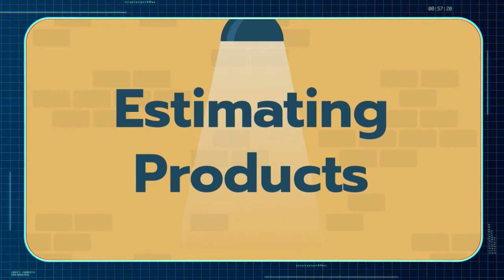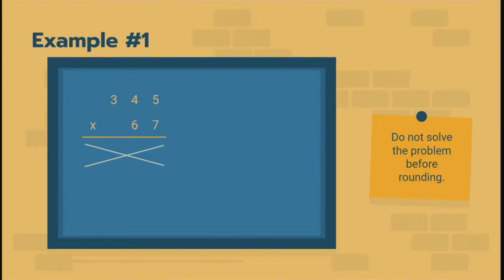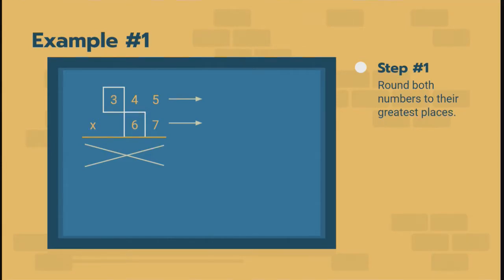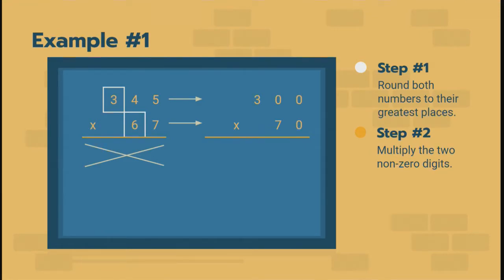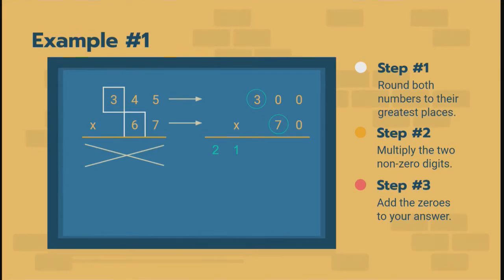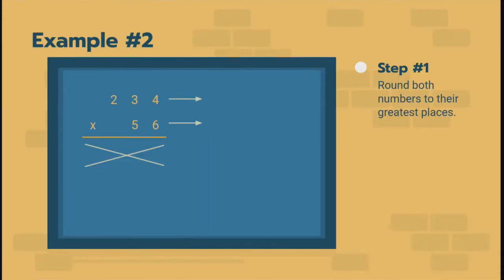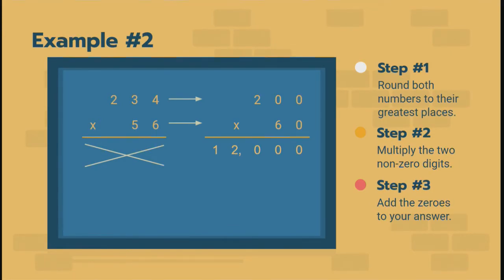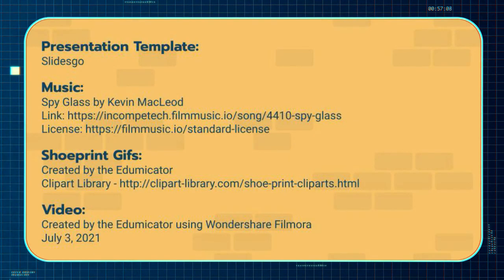ESTIMATING PRODUCTS | TEKS 5.3A | The Search for St. Voleur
TEKS 5.3A - Estimate to determine solutions to mathematical and real-world problems involving addition, subtraction, multiplication, or division.

In my class, for this topic, the theme is The Search for St. Voleur which refers to the international hunt for the world's greatest thief.

You'll find assignments with the same theme in my Teachers Pay Teachers store.
Look for Week 1.3.

Presentation Template: Slidesgo